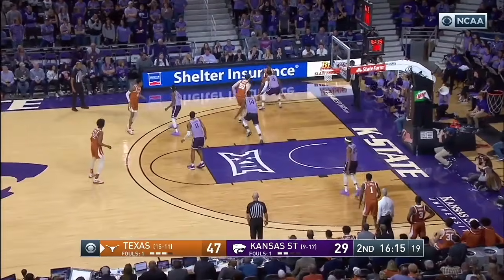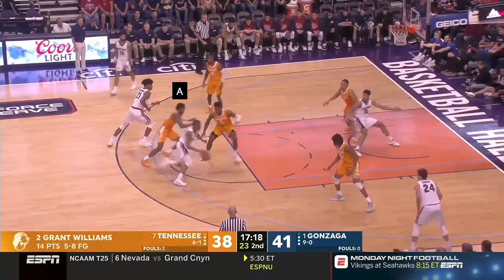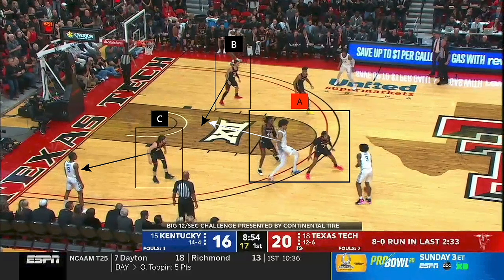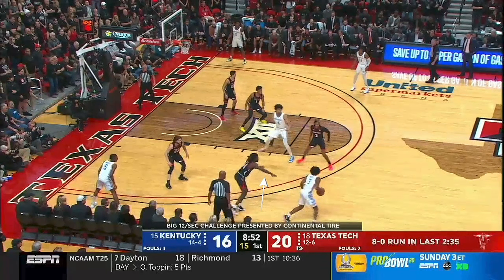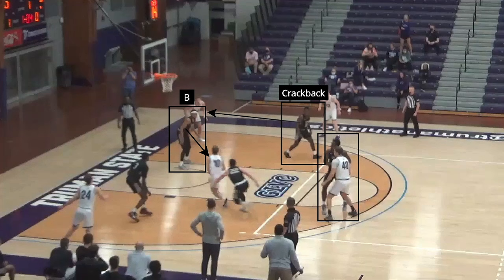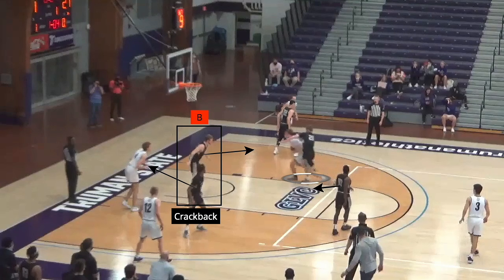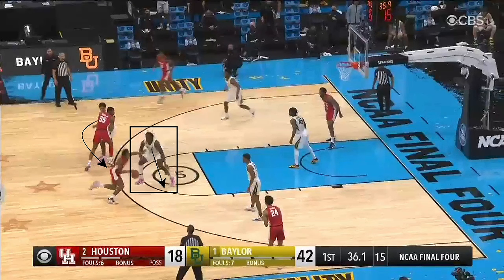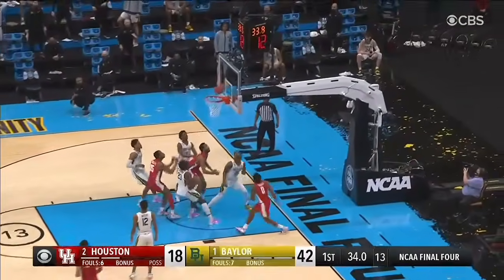Basketball IQ Test #3 - How to Understand Team Defense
In Quiz 3, we look at the defensive side of the ball, and focus on roles and responsibilities. While there are different schemes and defensive philosophies, the things you will learn in this video are traditionally going to work regardless of where you're playing.

Please feel free to have a different opinion about each clip and share your comments in the comment section! I think having discussions about basketball philosophy is how we learn and grow.

For 1:1 Training with me, click the link below to set up a session